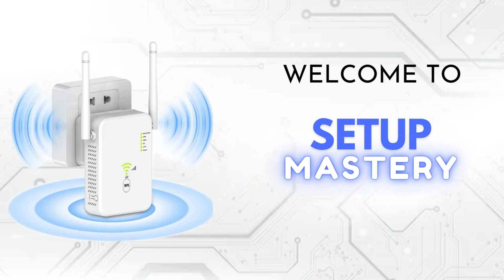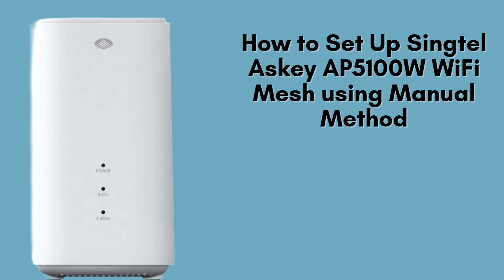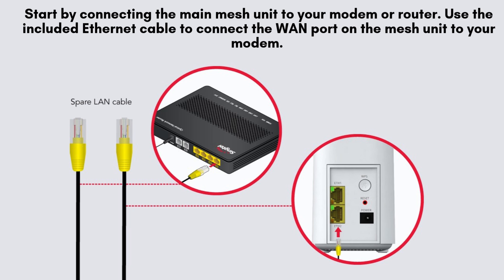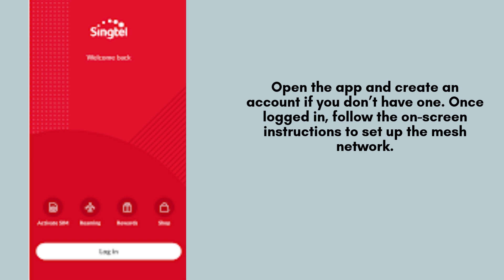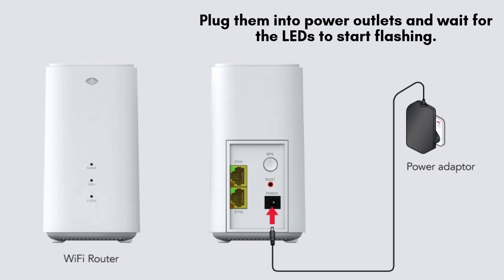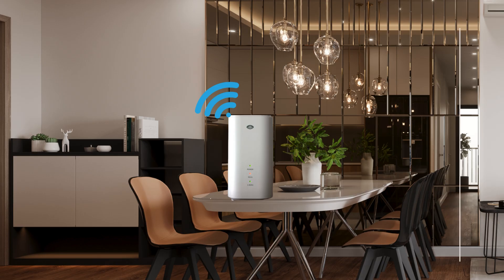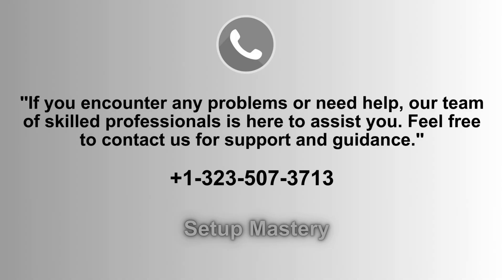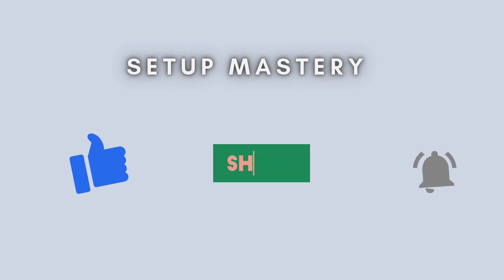How to Set Up Singtel Askey AP5100W WiFi Mesh using Manual Method | Step-by-Step Guide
In this video, learn how to manually set up your Singtel Askey AP5100W WiFi Mesh. Follow step-by-step instructions to configure your network and improve WiFi coverage throughout your home.
00:00 Welcome to Setup Mastery
00:21 Introduction to the Singtel Askey AP5100W WiFi Mesh
00:45 Unboxing to the Singtel Askey AP5100W WiFi Mesh
01:06 The Ultimate Setup Guide: Step-by-Step Instructions
03:24 Helpline

Together, let's make the setup of ASingtel Askey AP5100W WiFi Mesh for everyone with "Setup Mastery".